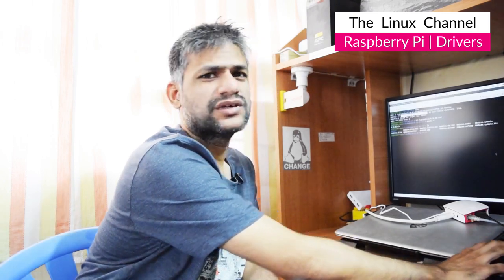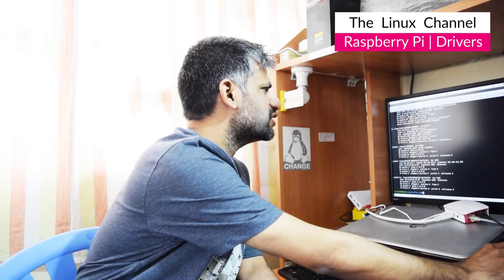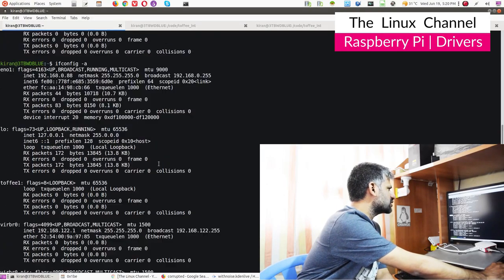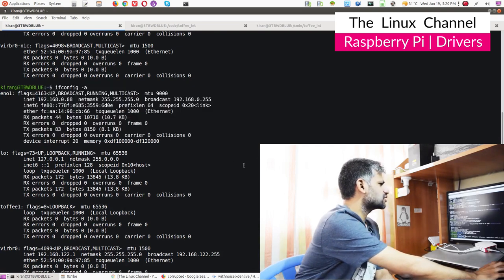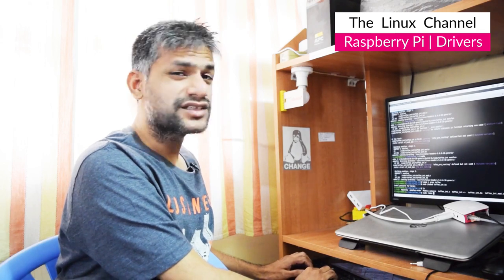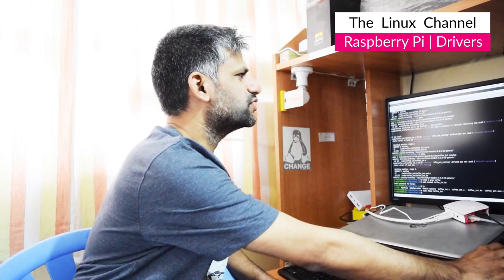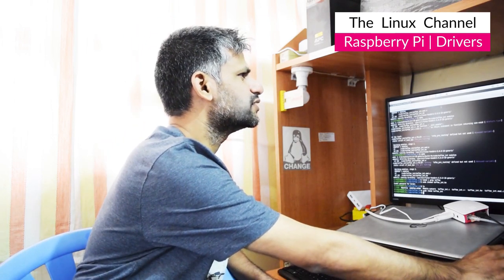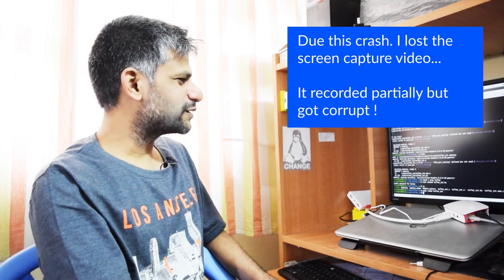0x1be VLOG & my Workflow | Raspberry Pi - Device Drivers | Virtual Network Device Drivers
Suggested Video:
0x1a4 Why I don't work on Device Drivers? || The Linux Channel